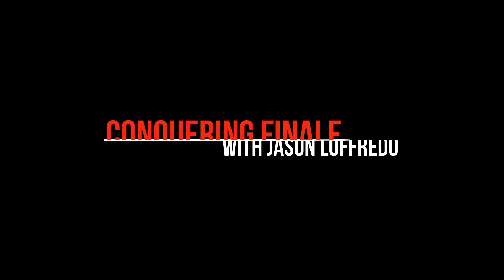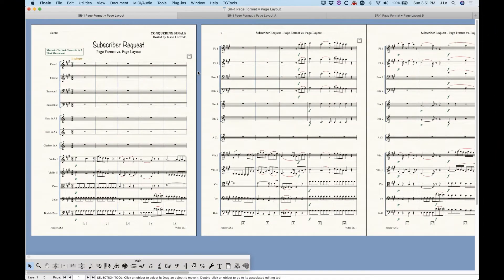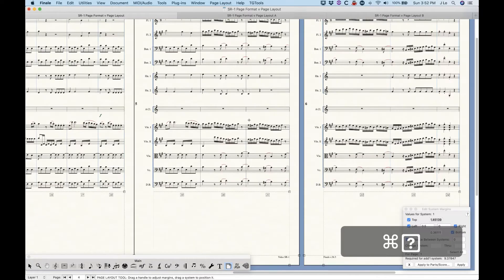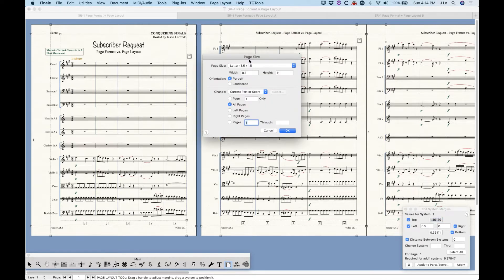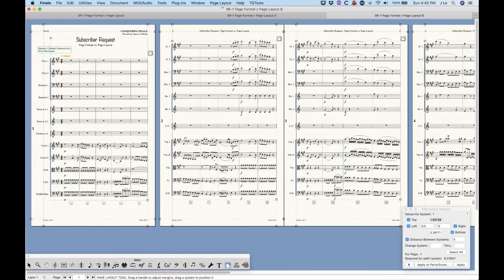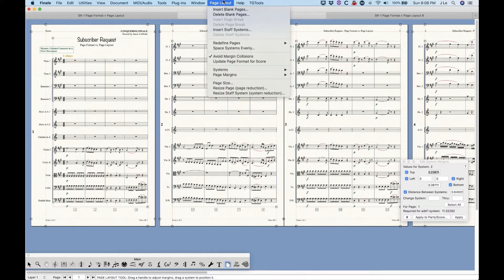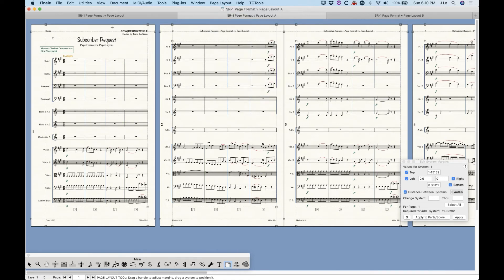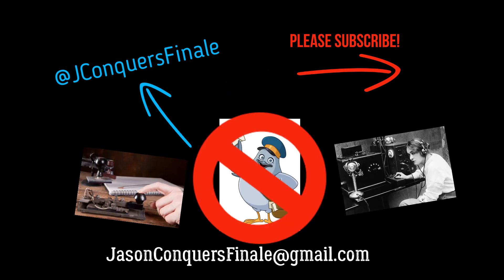SR-1 Page Format vs. Page Layout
Click this link to see how YOU can submit the next Subscriber Request video!

Actually page formatting and mismatching page or system sizes or spacing is one of those issues I see ALL the time on the forums and Facebook pages, so I guess this video has likely been already submitted by many of you!In this video I’ll take the time to explain how the Page Format window and the Page Layout Tool interact with each other because it’s not at all obvious, and misunderstanding it is the main reason why people run into the dreaded situation where new pages or systems don’t match the existing ones.
Finale V26.3